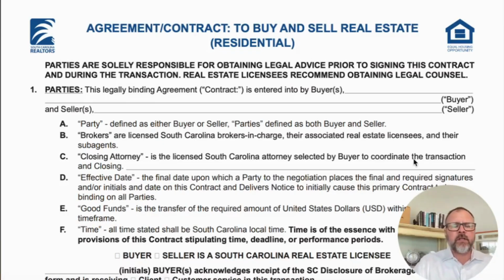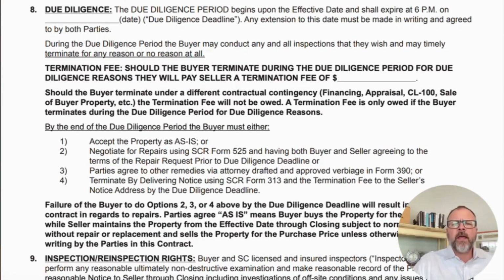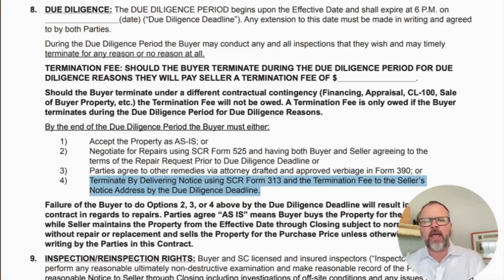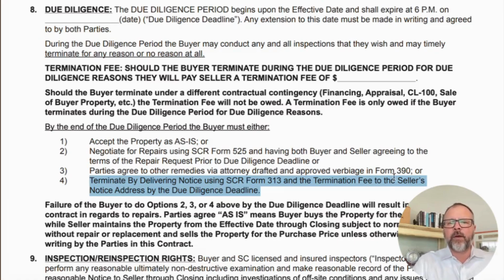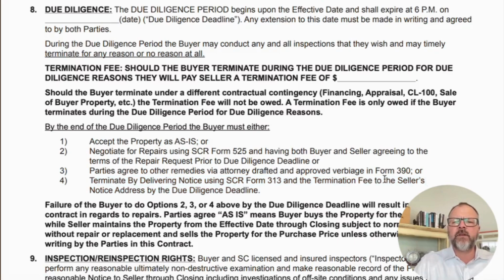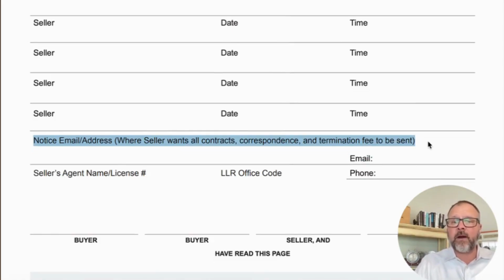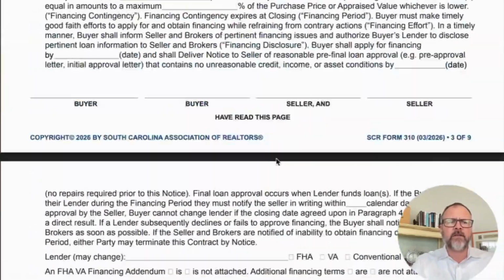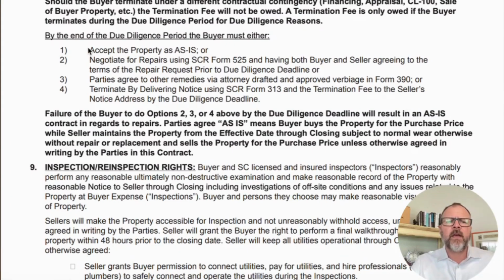Broker Minute Video: How to Properly Terminate